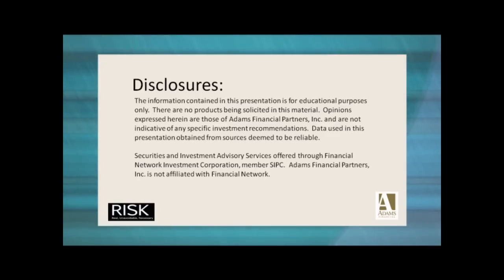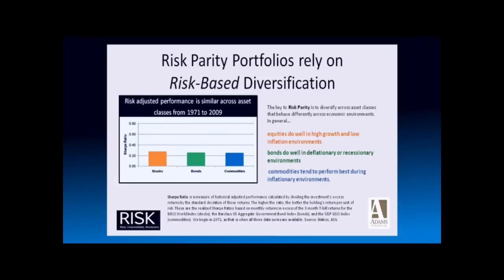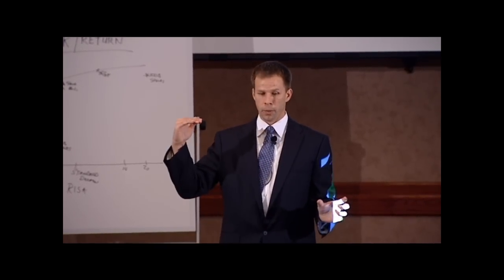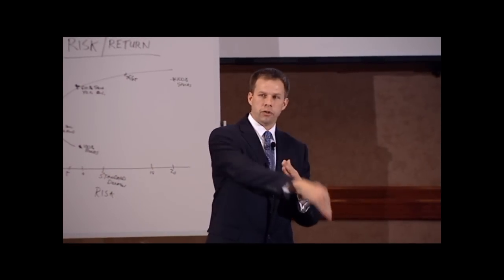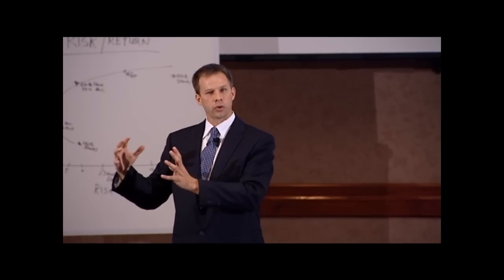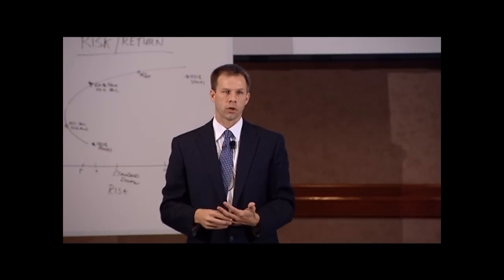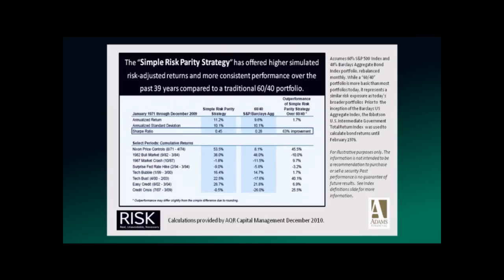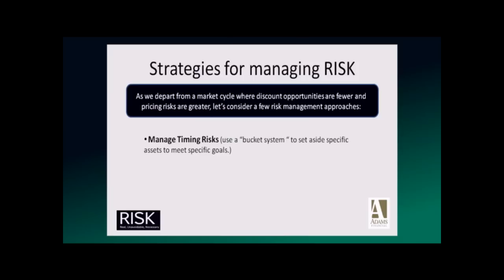Adams Financial Partners view on Understanding Risk Parity Strategies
Excerpt from Risk:  Real, Unavoidable, Necesary presentation